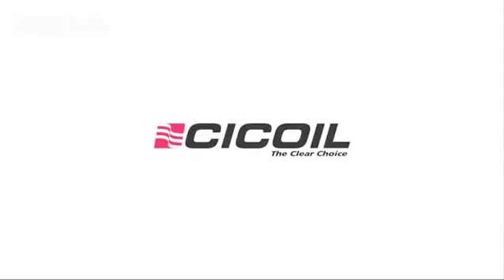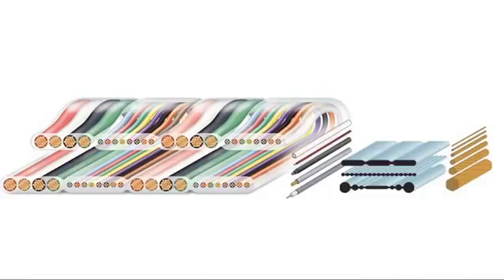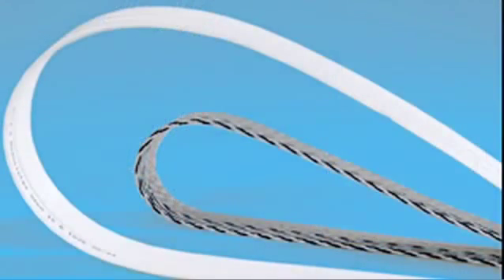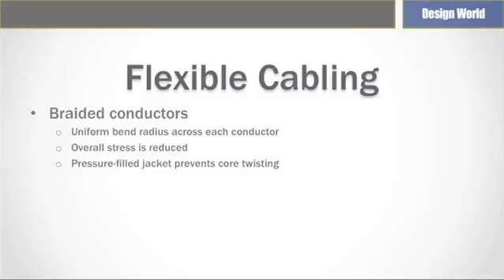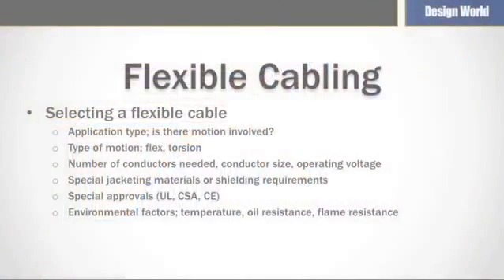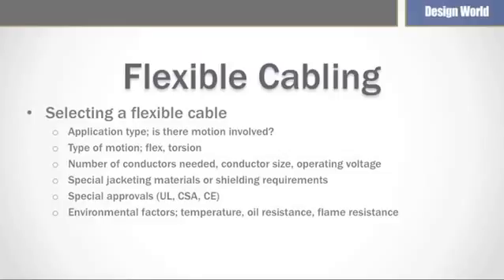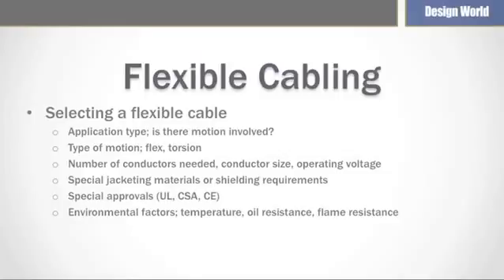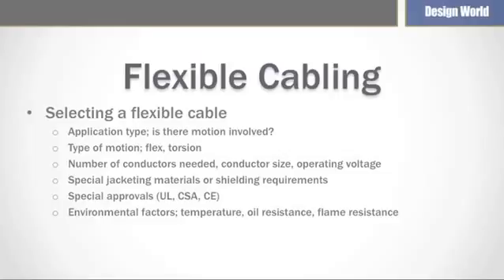What is Flexible Cabling?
Flexible cables, or continuous-flex cables, are specially designed to cope with the tight bending radii and physical stress.